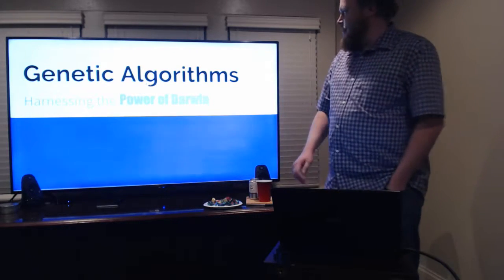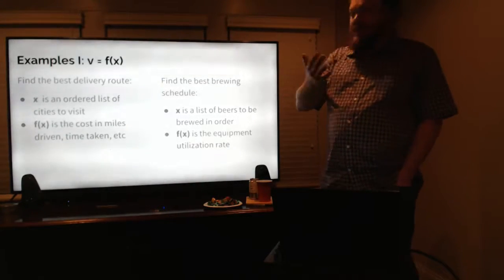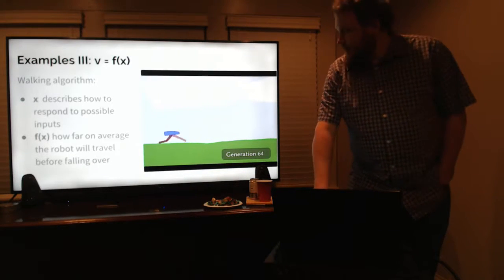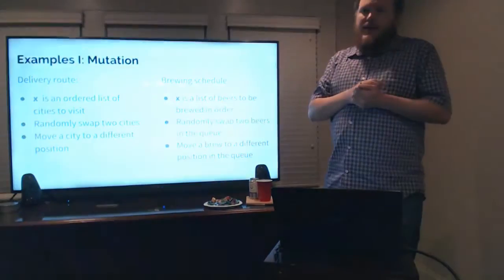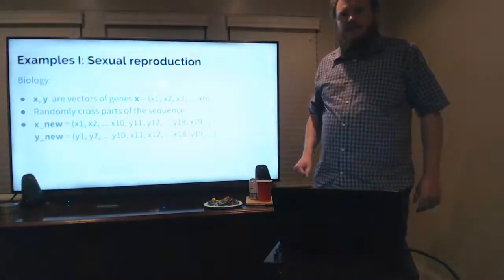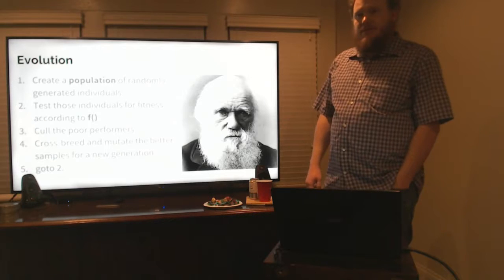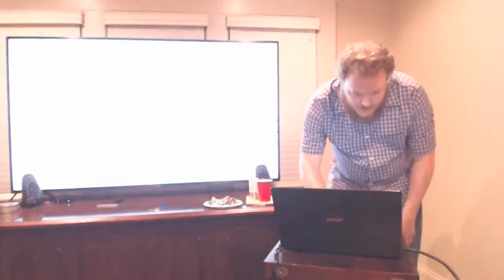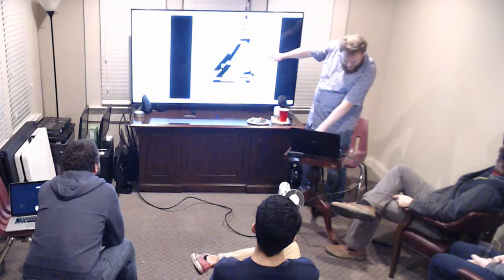Wednesday Workshop - Genetic Algorithms